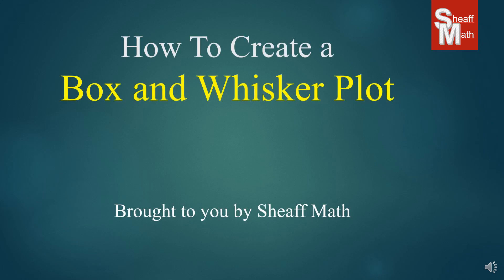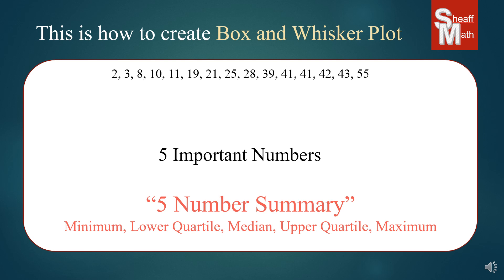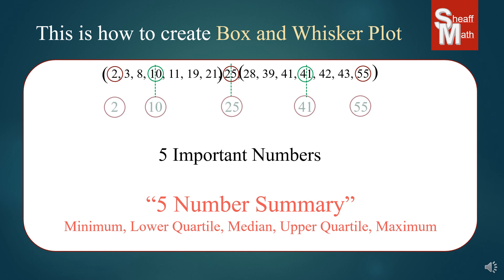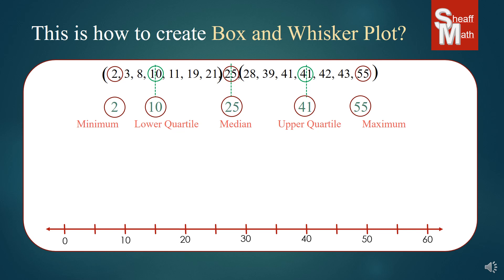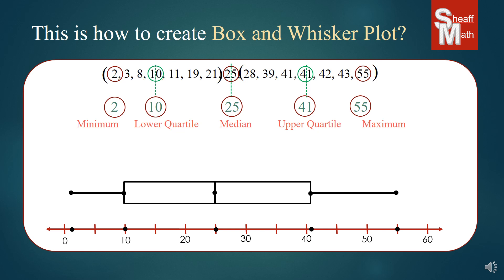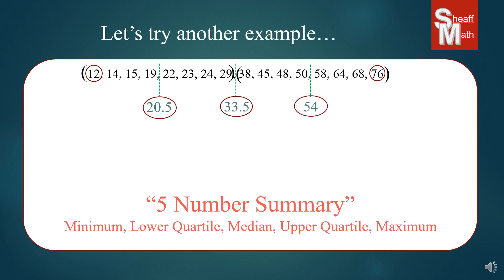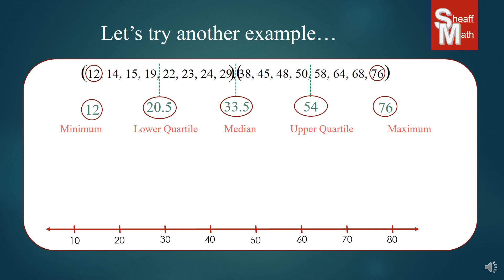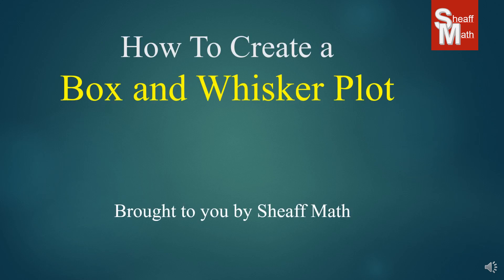How to Create a Box and Whisker Plot - Sheaff Math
Today's lesson teaches you how to construct a Box nd Whisker Plot,  For a better understanding of Box and Whisker Plots, see my video " How to Interpret a Box and Whisker Plot".